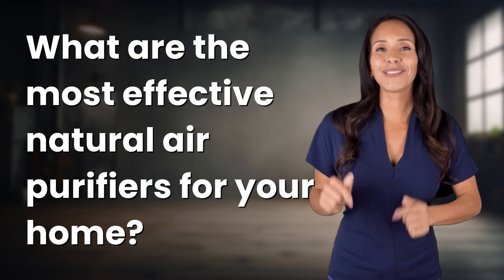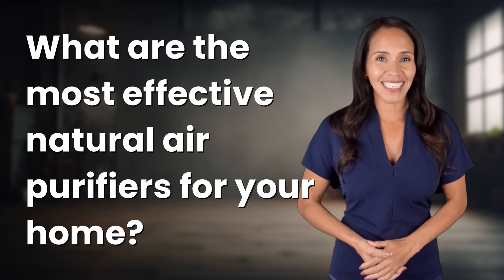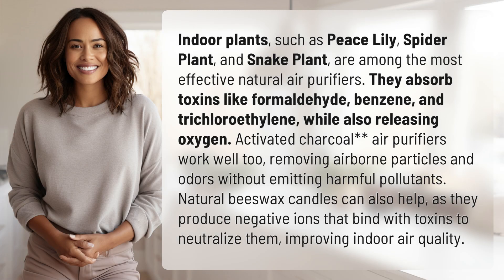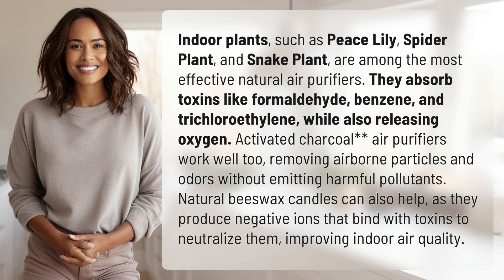What are the most effective natural air purifiers for your home?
Breathe Easy: Natural Air Purifiers for Your Home 👉 Breathe Easy 👉 Discover the top natural air purifiers like indoor plants, activated charcoal air purifiers, and beeswax candles that can help you breathe easier and improve indoor air quality.

Laura S. Harris (2024, June 24.) What are the most effective natural air purifiers for your home?
    🌐 AskAbout.video